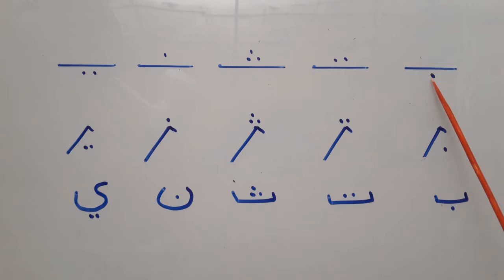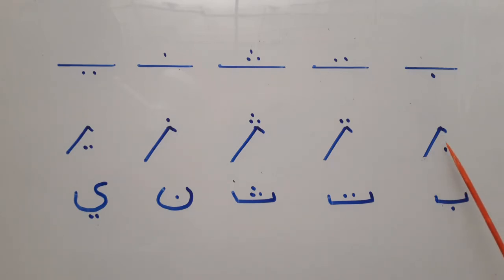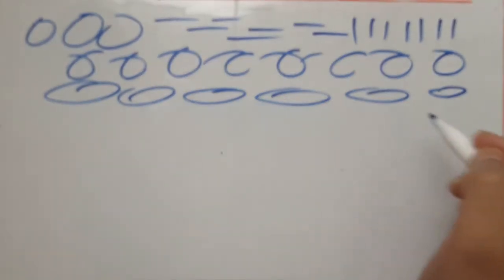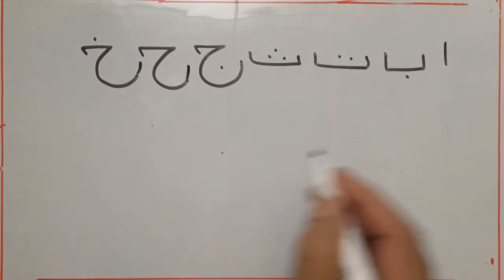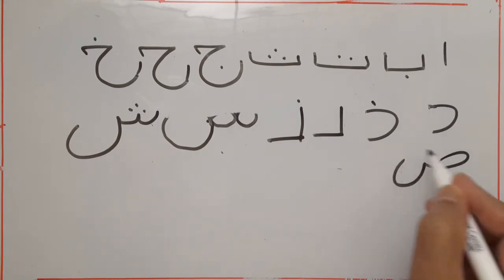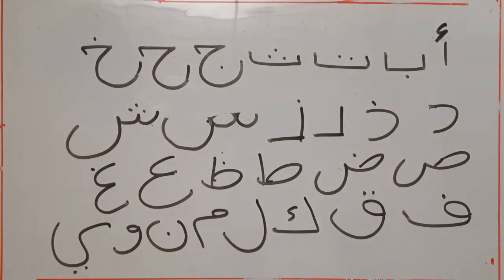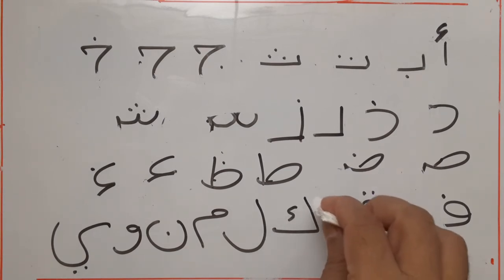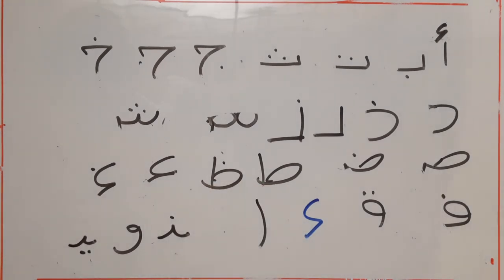2. Noorani Qaida Nooraniyah - Introduction to Arabic alphabet for absolute beginners in English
(English translation)
(majestic quran)
(colour coded)
(Pakistani uthmani)
(A4 Colour coded)